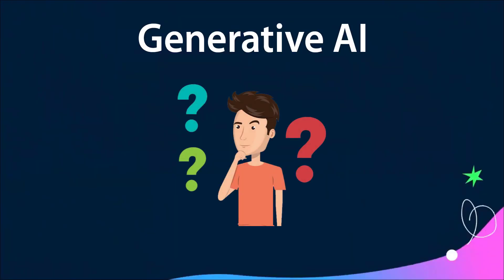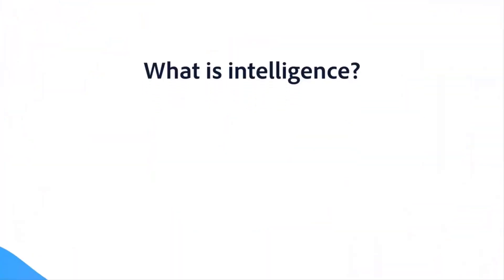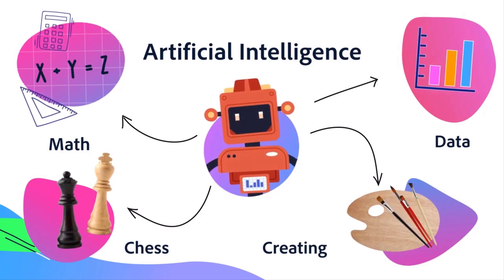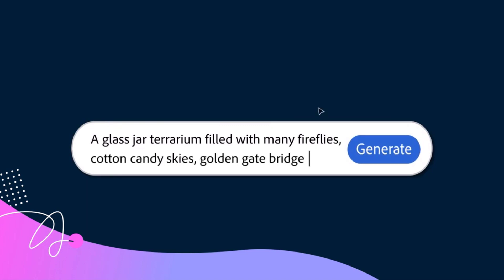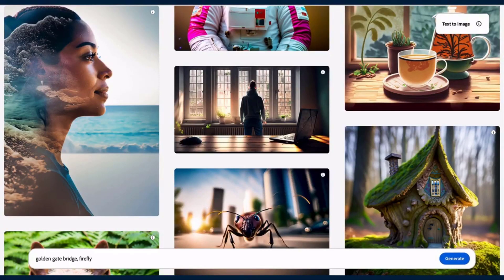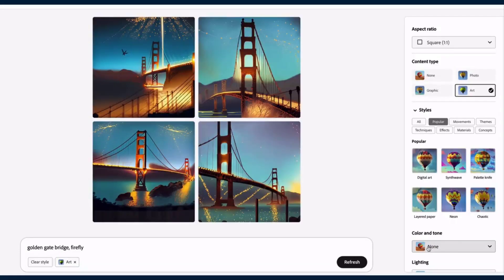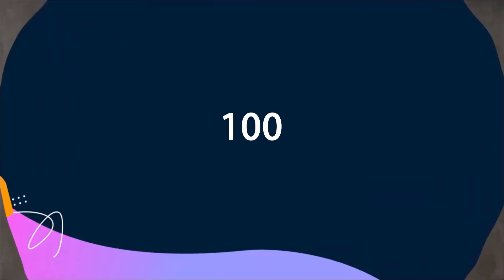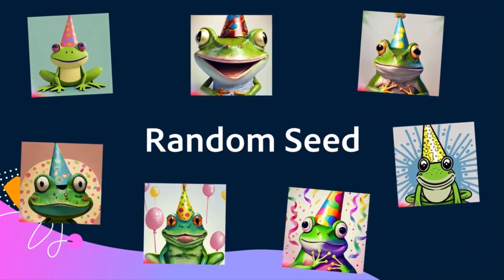What is Generative AI?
Learn what is Generative AI and how simple text prompts and new technology combine to form unique digital content.
What you'll learn:
• Image AI models and training sets
• Interfaces, prompts, and edits
• Steps Adobe is taking to build a responsible AI model